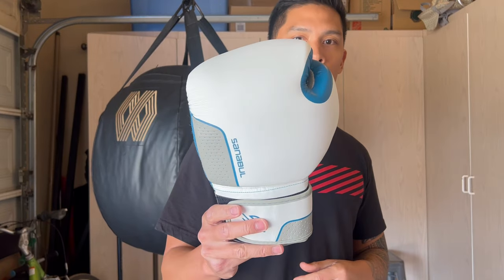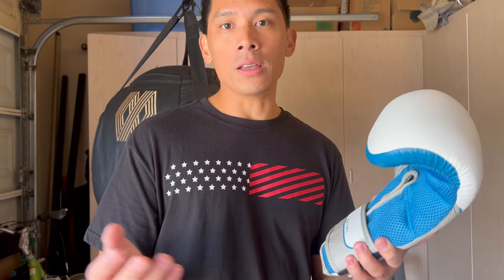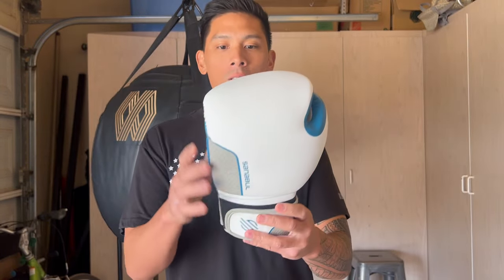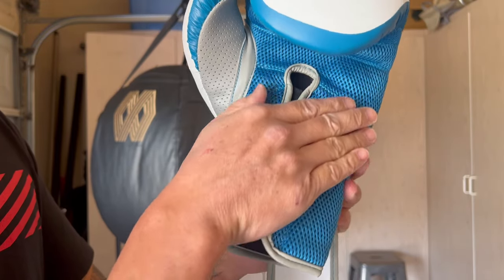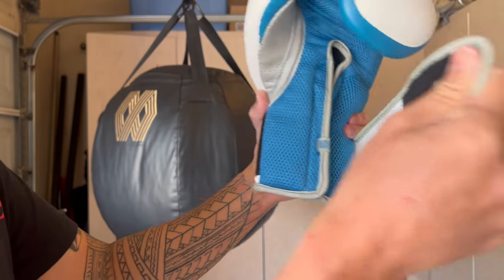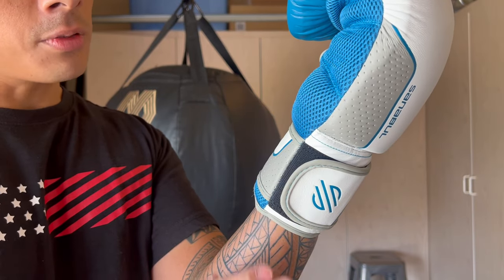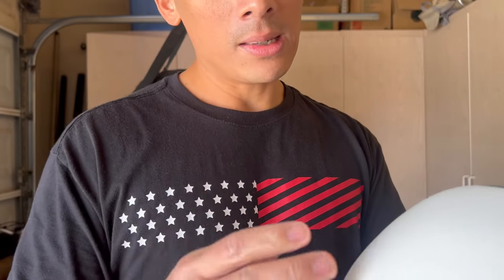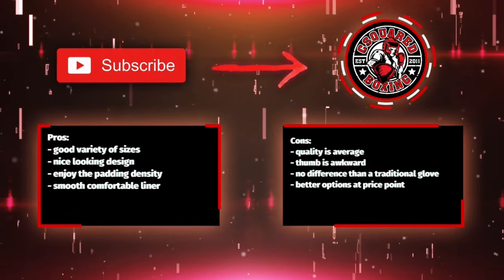Sanabul Hyperstrike Women’s Boxing Glove REVIEW- AVERAGE GLOVES WITH BETTER CHOICES AVAILABLE?!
Timestamps
00:00 - Intro
00:16 - Glove Review
11:59 - Pros/ Cons